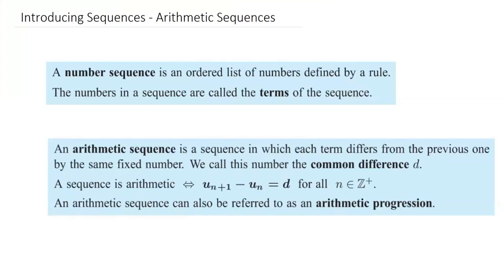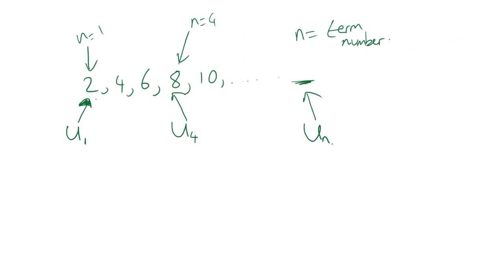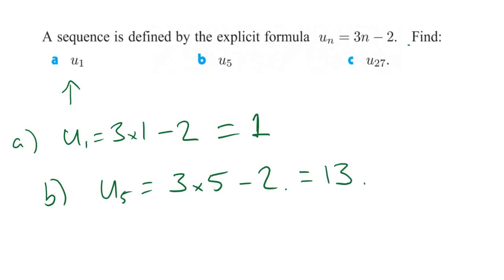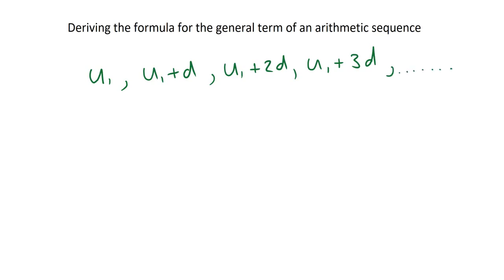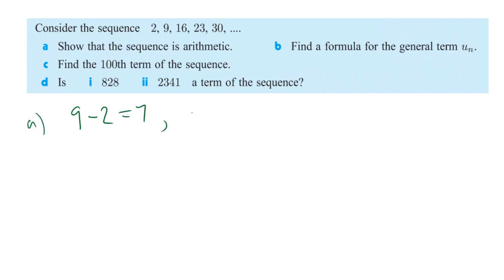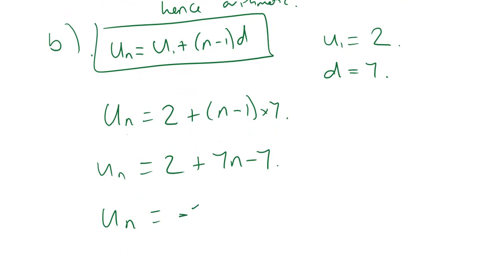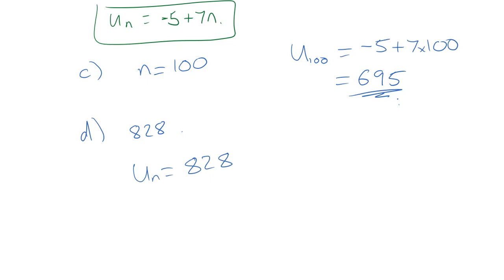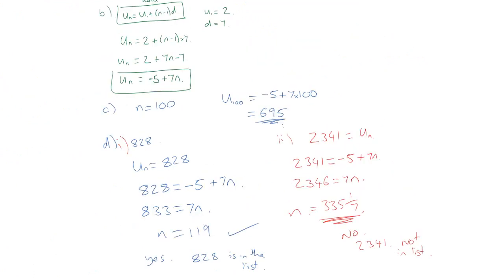Introducing Arithmetic Sequences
This is the first video of the sequences unit. It explains simple sequence notation and derives the formula for the nth term of an arithmetic sequence.